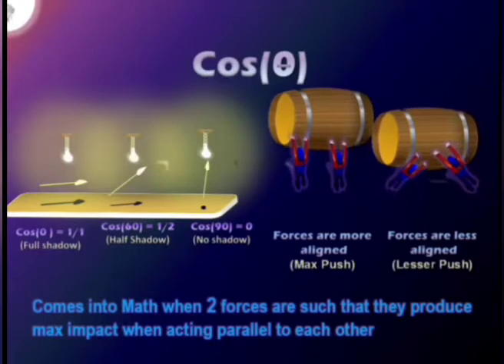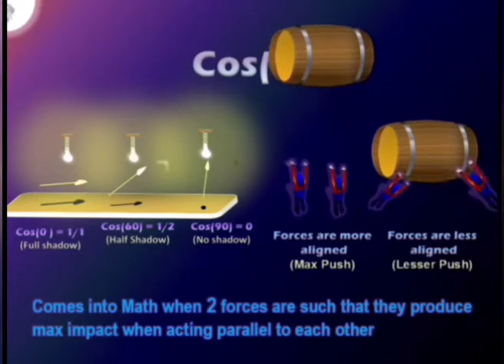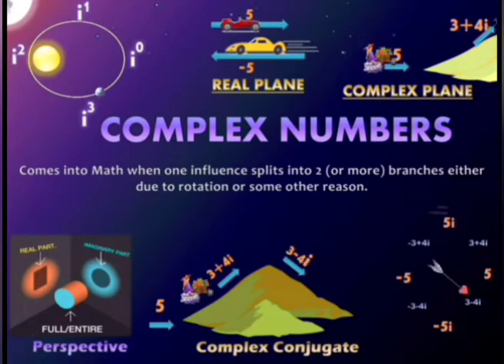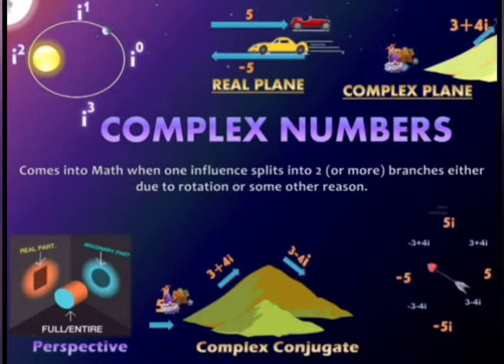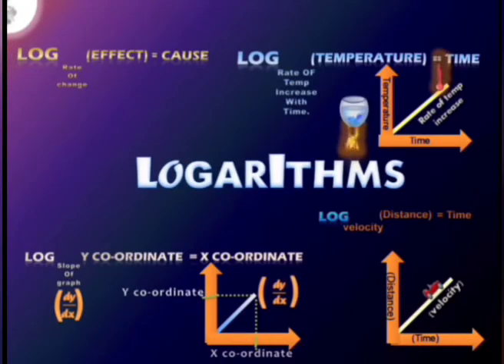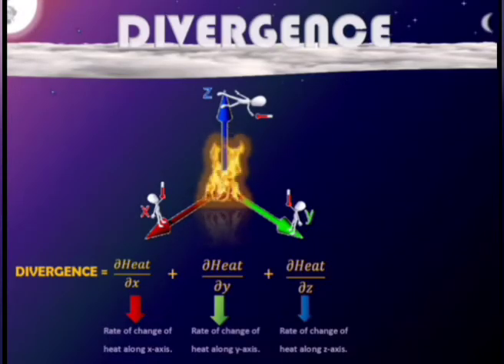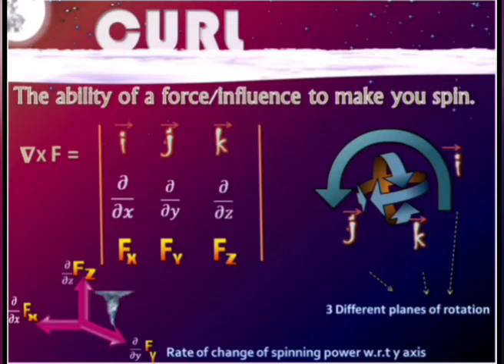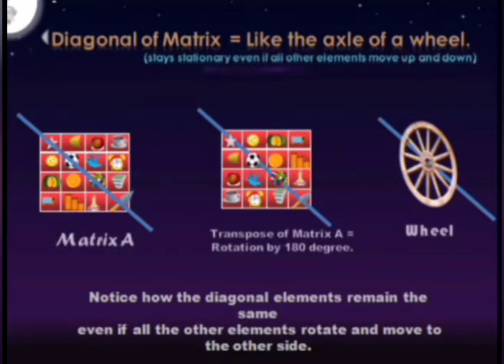TRIGONOMETRY VISUALIZED INTUITIVELY.